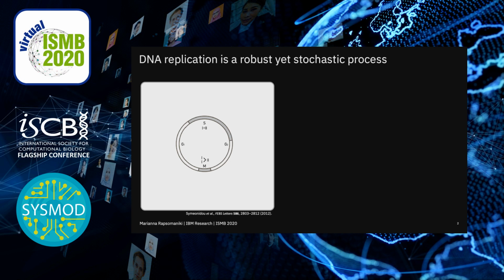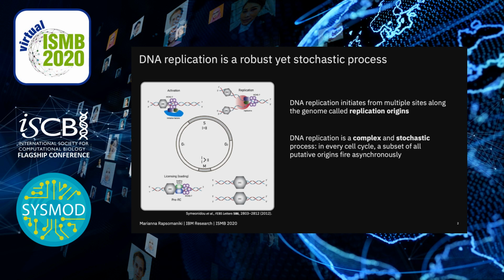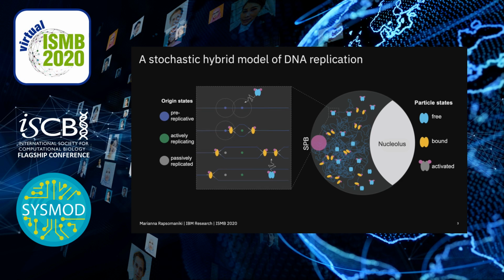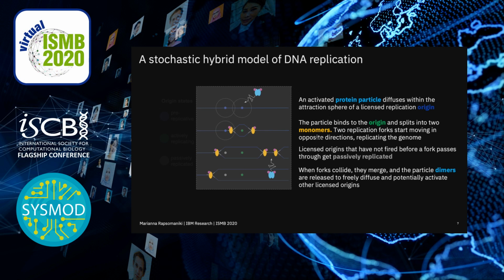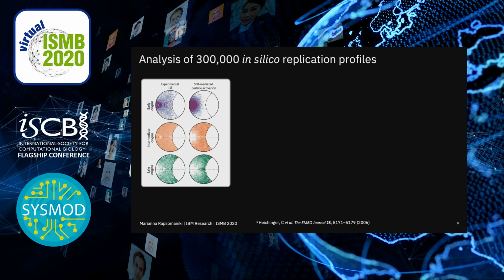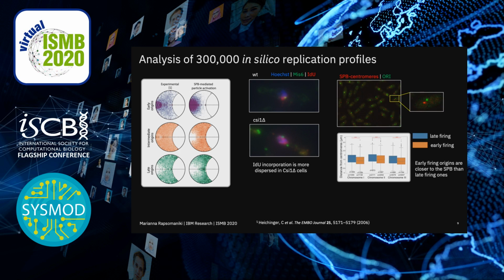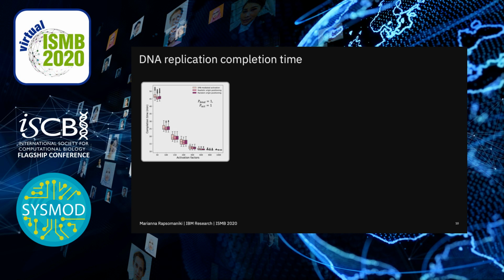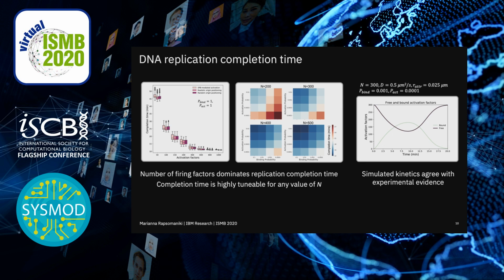A stochastic hybrid model for DNA replication... - Marianna Rapsomaniki - SysMod - ISMB 2020 Posters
A stochastic hybrid model for DNA replication incorporating protein mobility dynamics - Marianna Rapsomaniki - SysMod - ISMB 2020 Posters